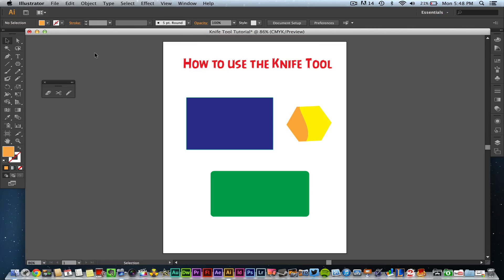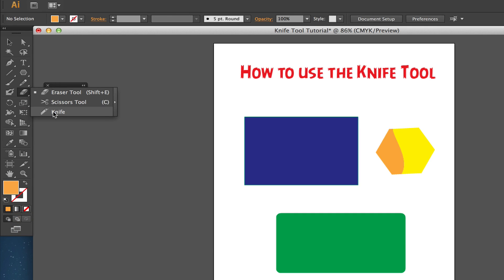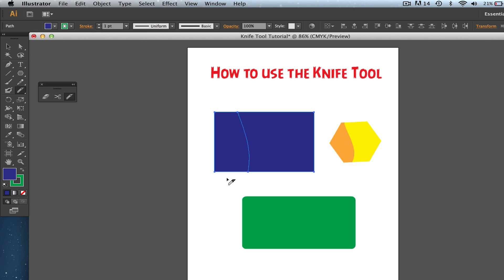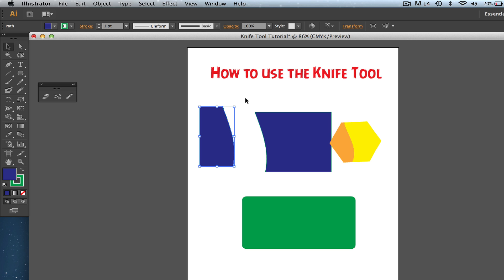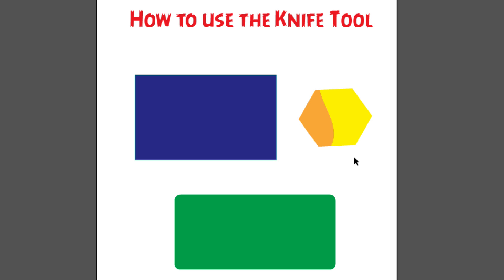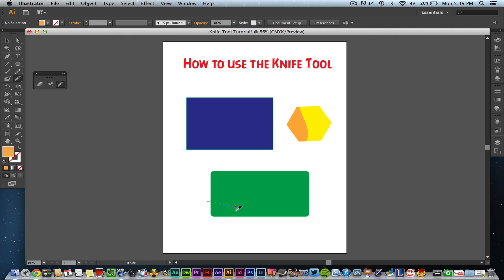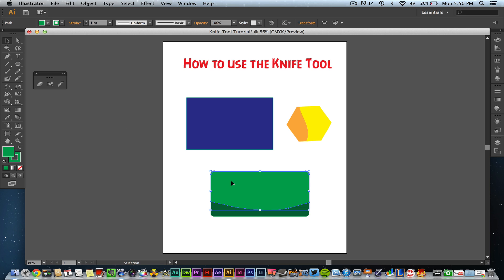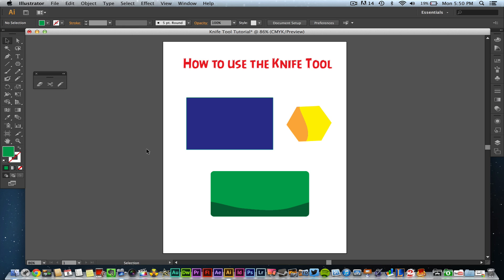Adobe Illustrator CS6 Tutorial - How To Use The Knife Tool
In this video tutorial I show you how to properly use the knife tool within Adobe Illustrator. The knife too is great for creating unique shapes as well as adding Shading and Lighting effects to your projects.

dmporter74